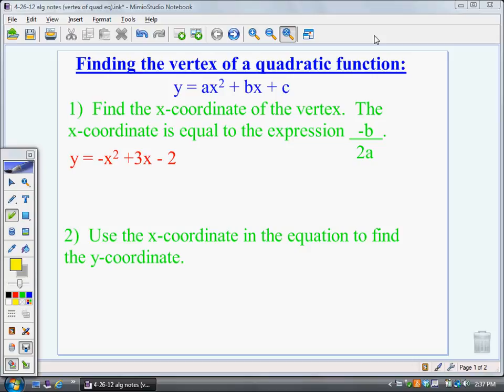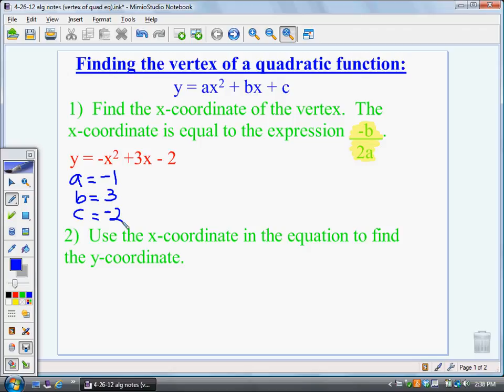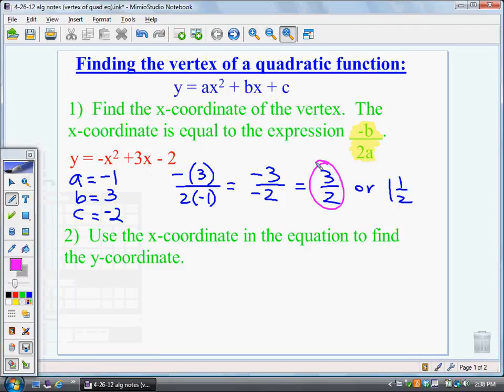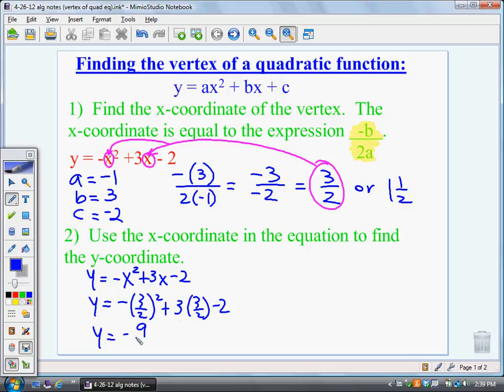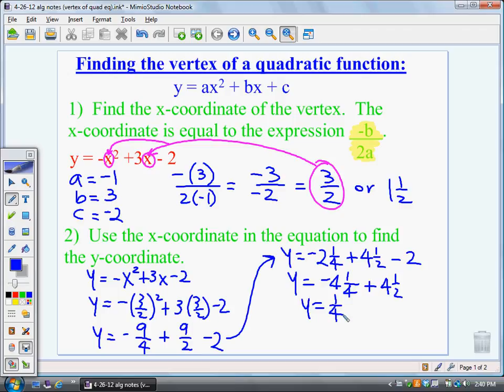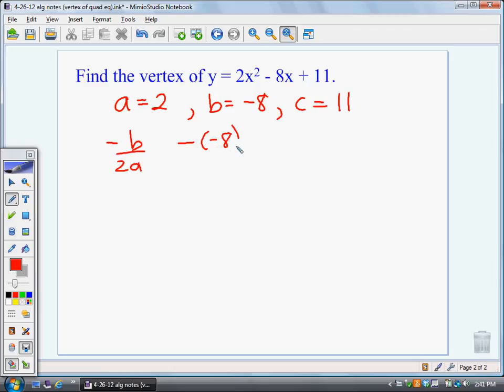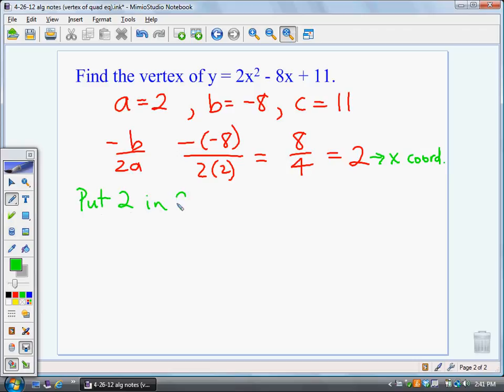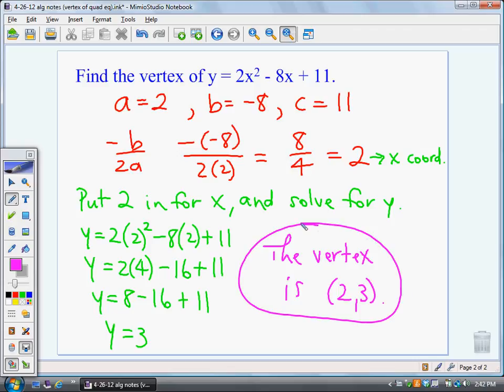vertex of parabola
This lesson shows how to find the vertex of a quadratic function.